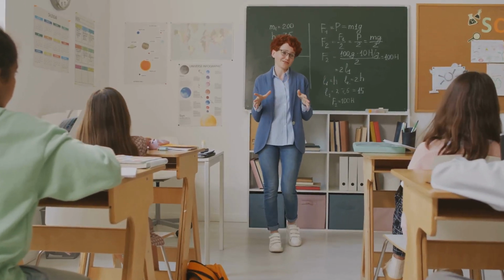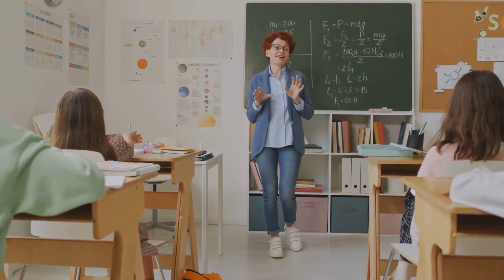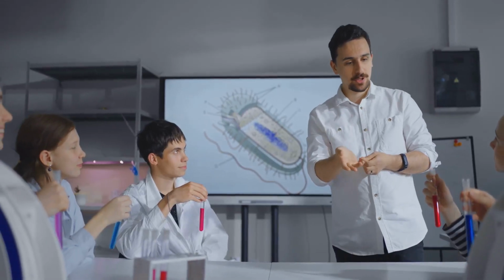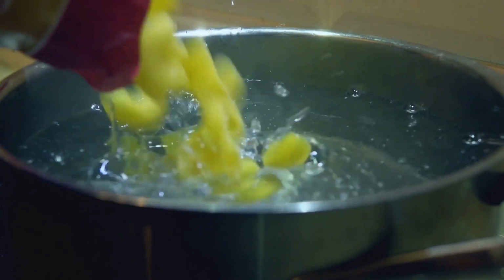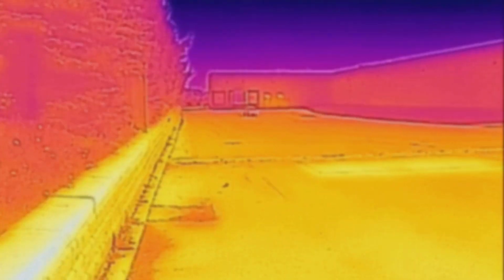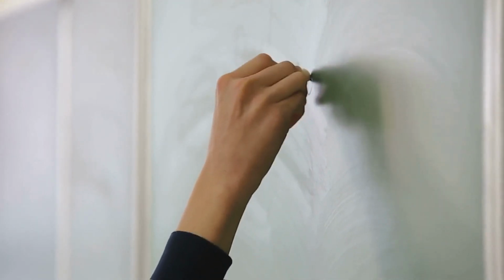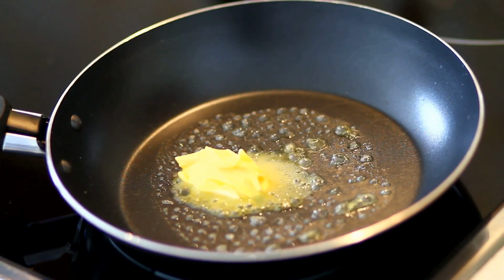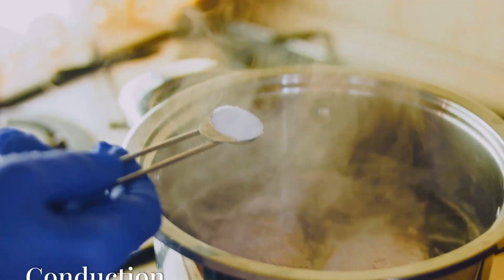7 8b Thermal Energy How Heat Moves!